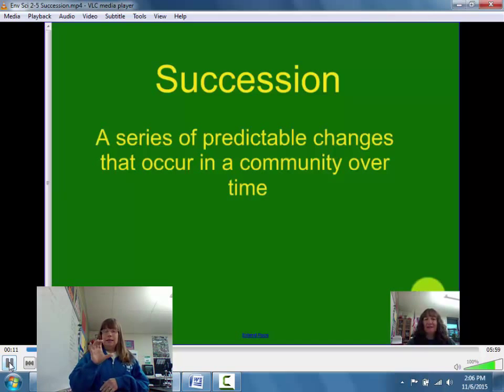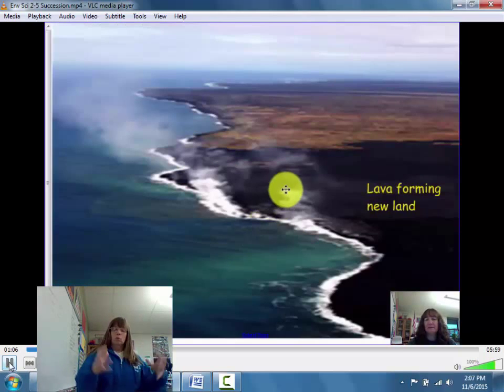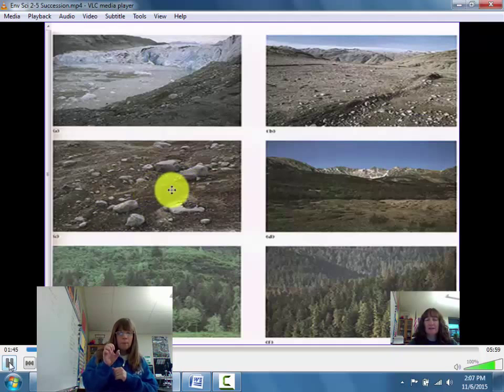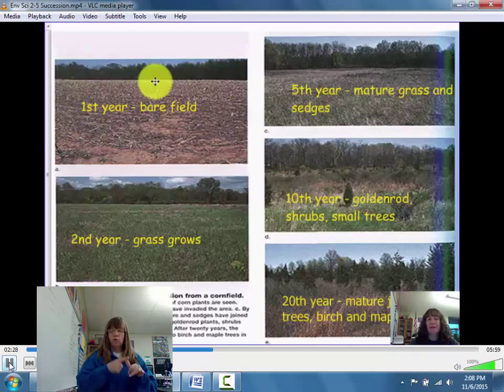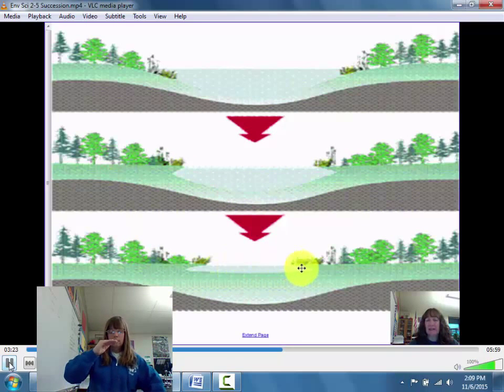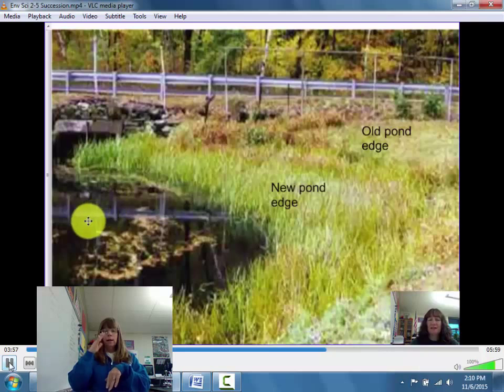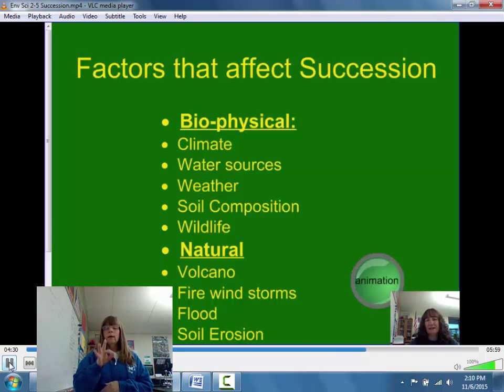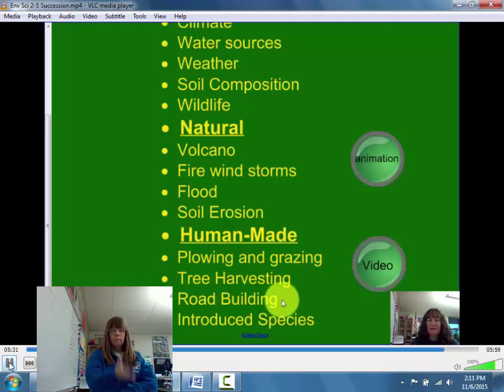Env Sci 2 5 succession signed